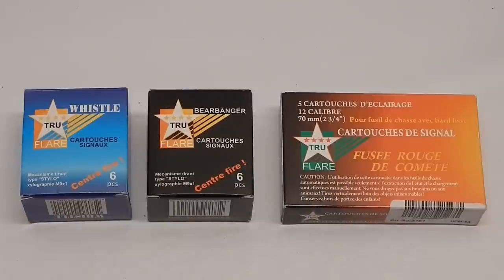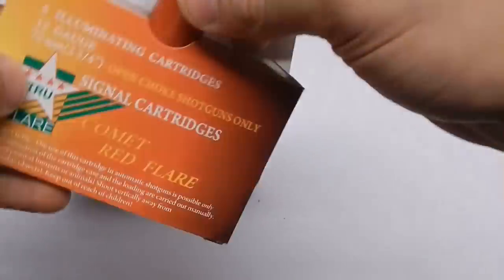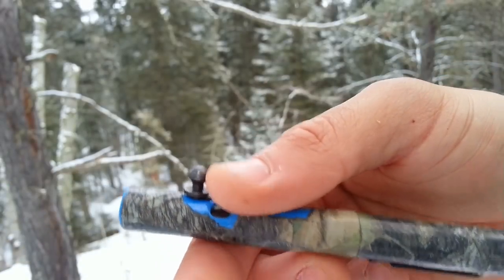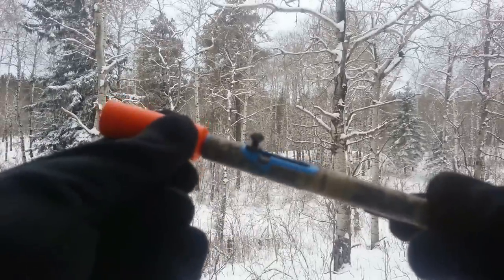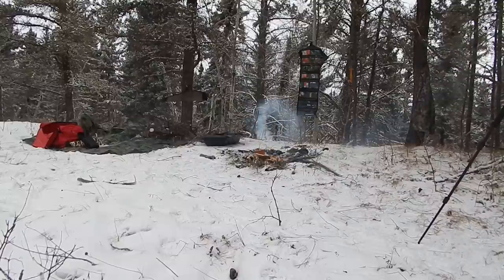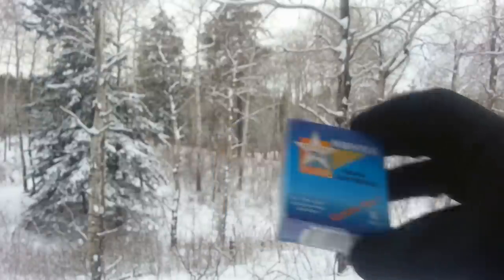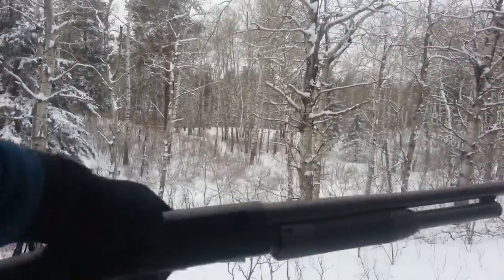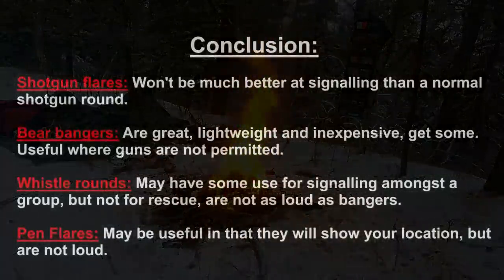Bear Bangers and Shotgun Flares | Canadian Prepper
In this video I test out some Tru flare products, bear bangers, whistle flares, and shotgun flares. Bear bangers are a good option for someone without a firearms license.

The shotgun flares will directly show your location but will not be as loud as a normal shotgun round. IMO they are not really worth it unless you're on a boat.

The whistle flares may be good for intra-group communication i.e. signaling other members of your party, as its a sound that is distinct from a gunshot (unlike bear bangers which sound like gunshots). For signalling though they are not that good.

Bear bangers are the most well rounded Tru flare product that are a worthwhile investment, especially in areas where firearms are prohibited.